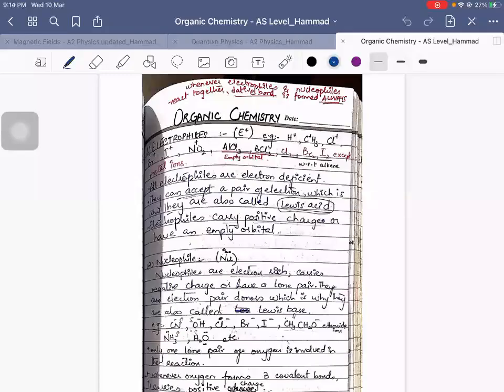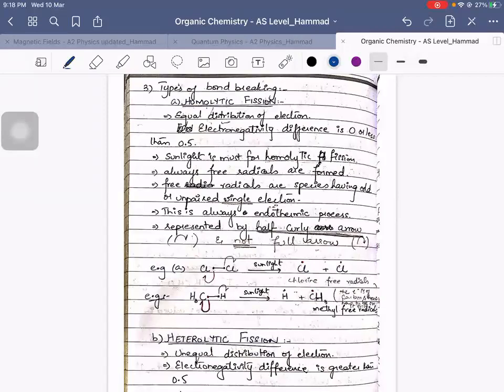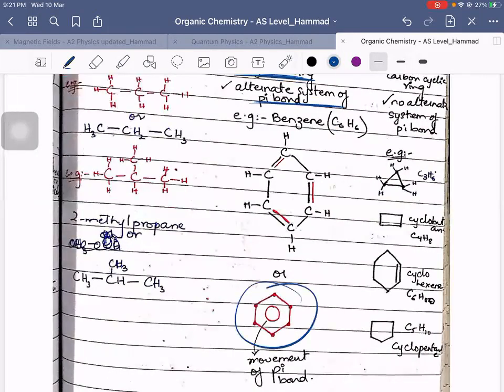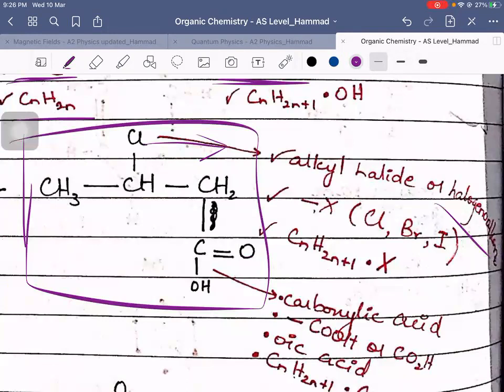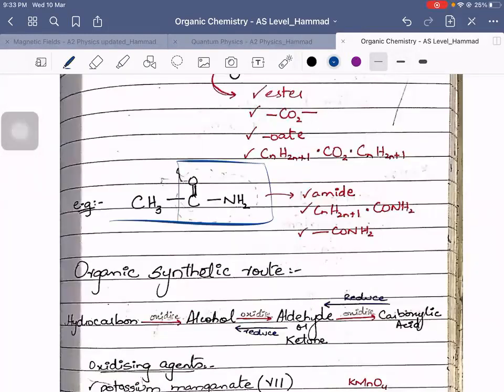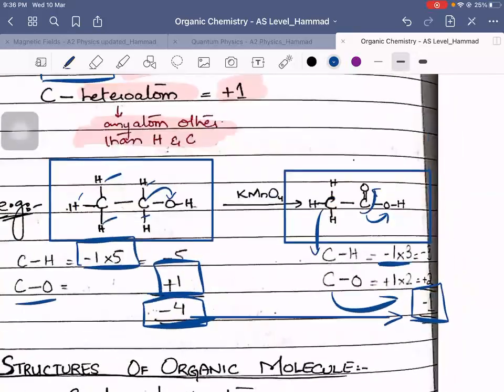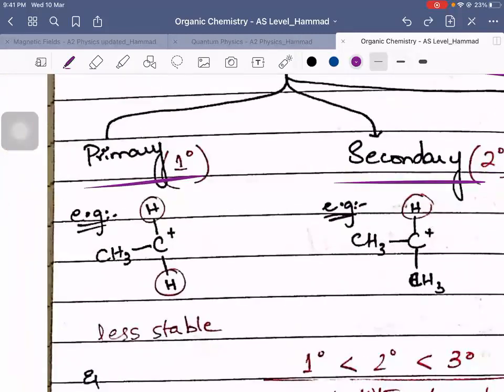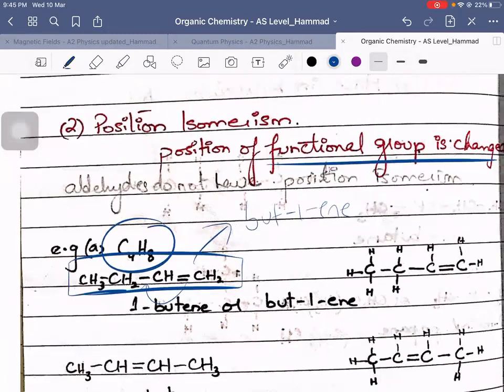AS Chemistry -Organic Introduction